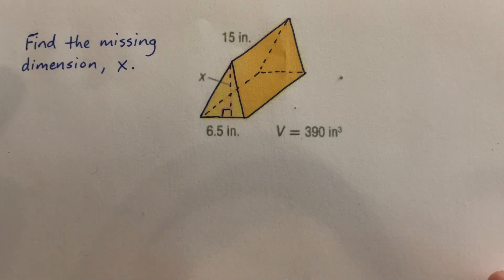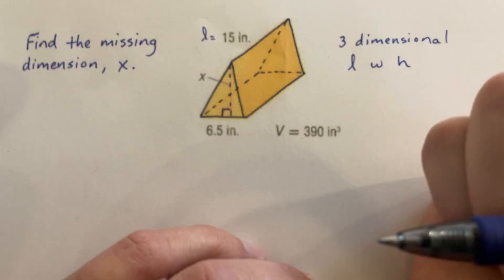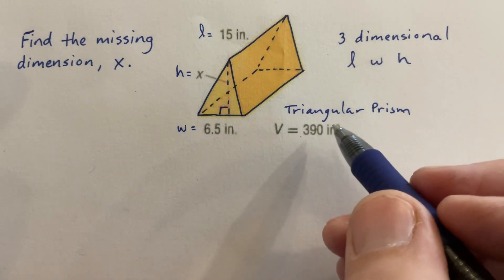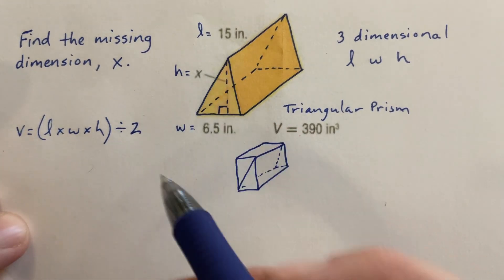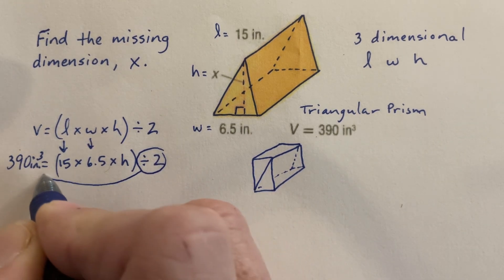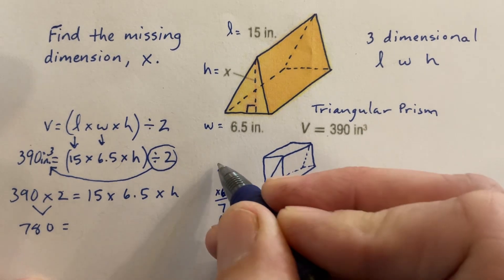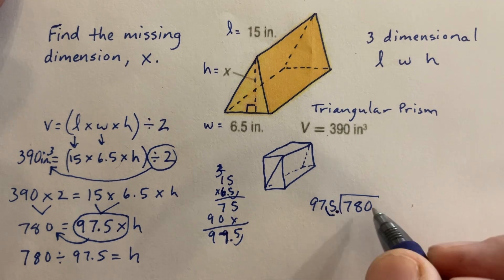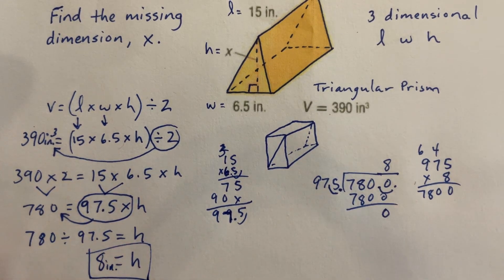Find the missing dimension of a Triangular Prism, when the Volume is given.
This video should help you find a missing dimension of a triangular prism when given the volume of the prism.  Let me know if this helps, Thanks!